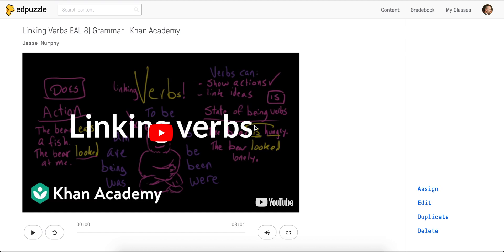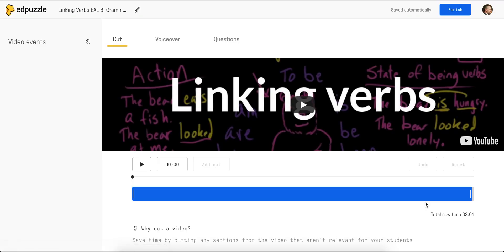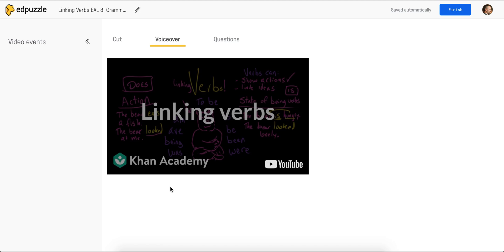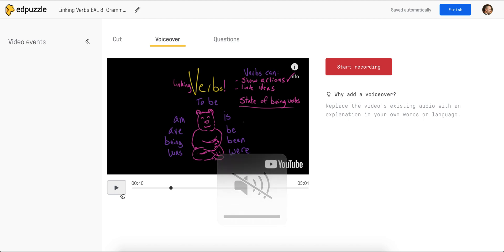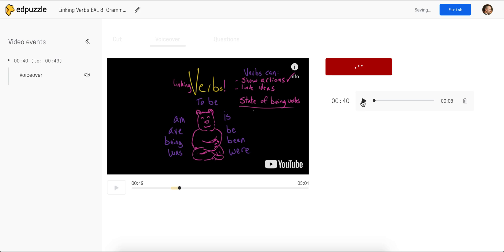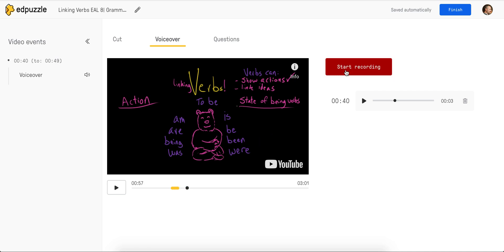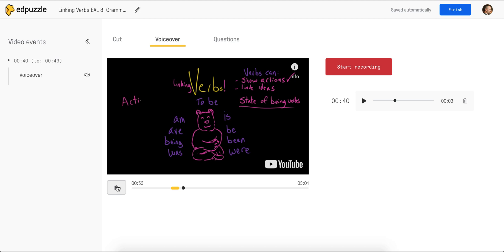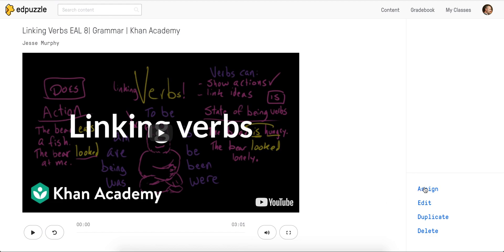How to EdPuzzle - Video 3 of 5 - Recording Voice-Overs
EdPuzzle allows teachers to customize videos by adding questions, recording voice-overs, and cutting unwanted portions out. You can use your own videos (uploaded to Youtube) or videos from Youtube, Khan Academy, TEDTalks, NatGeo, and more! Finally, you can assign videos via Google Classroom and track the progress of individual students.

Video 1: Add questions to videos and assign them via Google Classroom
Video 2: Search the EdPuzzle gallery for pre-made videos with questions
Video 3: Record voice-overs for part or all of a video
Video 4: Cut unwanted portions out of videos
Video 5: Track Student Progress and Grade